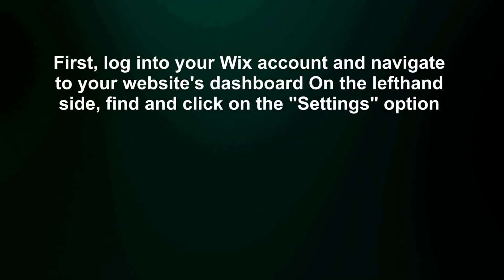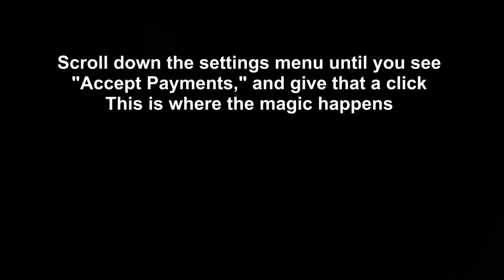How to Enable Payments In Wix - GUIDE!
How to Enable Payments In Wix outlines the step-by-step process of setting up and activating payment gateways on your Wix website, enabling you to accept online transactions from customers. This includes selecting a suitable payment provider, configuring payment settings within the Wix dashboard, and ensuring secure and reliable payment processing for your online store or services, vital for e-commerce success.

00:00 Enable Payments
00:04 Wix Dashboard
00:12 Accept Payments
00:20 Connect PayPal
00:26 Connect PayPal Account
00:32 Connect to Wix
00:38 Manual Payments
00:45 Payment Options
00:52 Accept Online Transactions